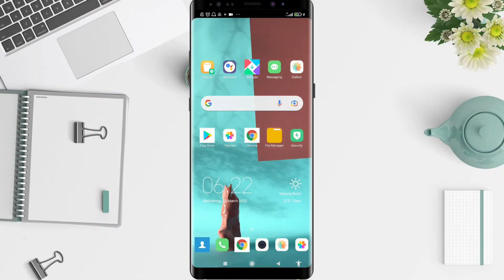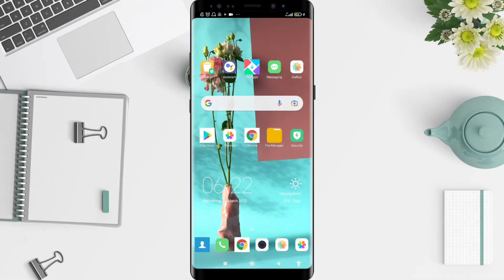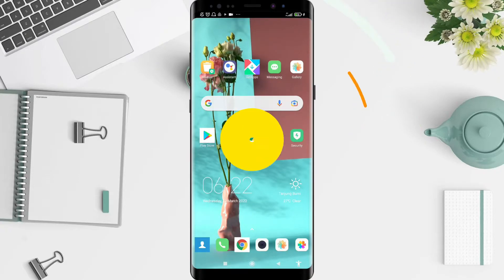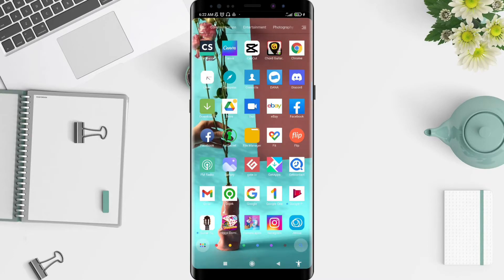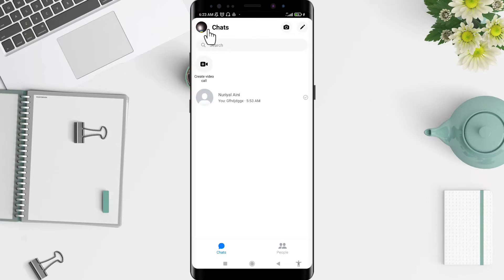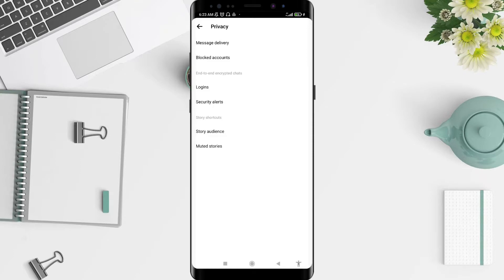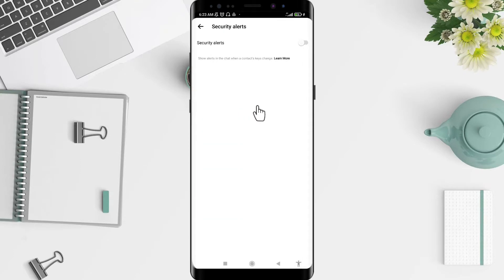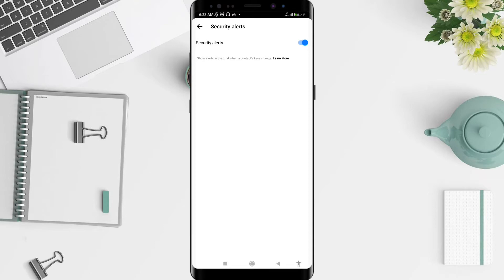How To Activate Security Alert On Facebook Messenger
Many are worried that their Facebook Messenger account has been hacked by others but do not know how to secure it.

Whereas in the FB application itself, security features are provided so that users get notified when someone tries to login to their account, so they can immediately take preventive action in the form of changing their password or removing the account breaker so they can't log back in.

If you want to activate security alerts on facebook messenger on android, you can follow the method as I have shown in this video.

*this video is related to :
how to activate security alert on messenger
how to enable security alert on messenger